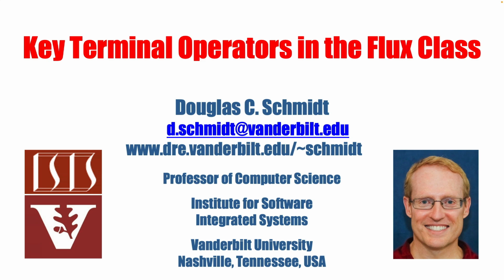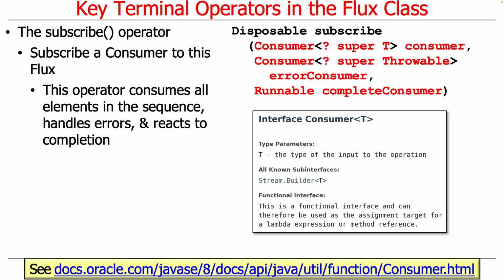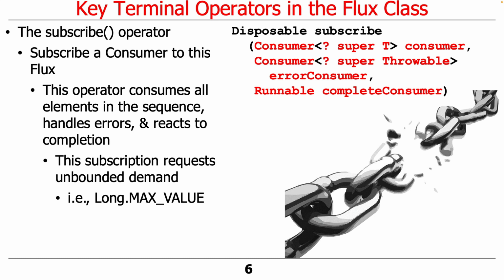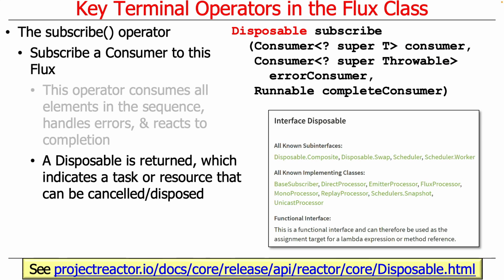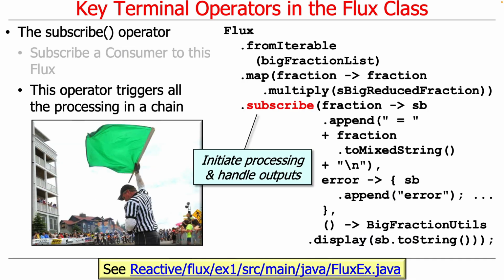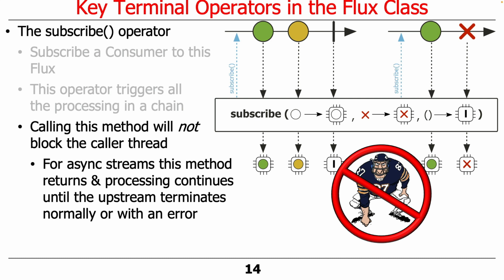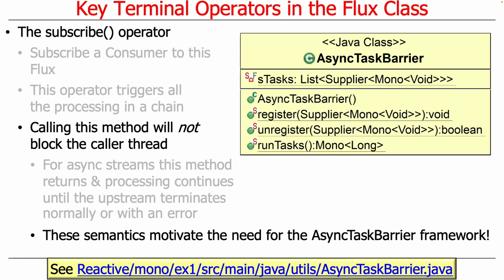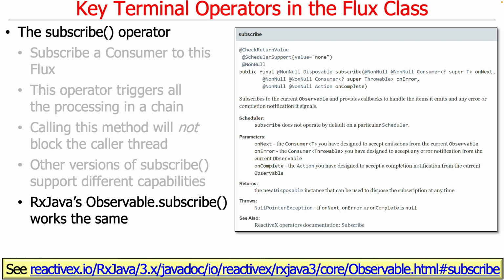Key Terminal Operators in the Flux Class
Terminal operators mark the end of a Flux stream, initiating the execution of all upstream operators. It supports unbounded demand, indicating an indefinite data emission rate. This method returns a Disposable for resource management, emphasizing non-blocking execution and asynchronous handling. This overview underscores the importance of terminal operators in reactive programming, facilitating efficient and controlled stream processing.